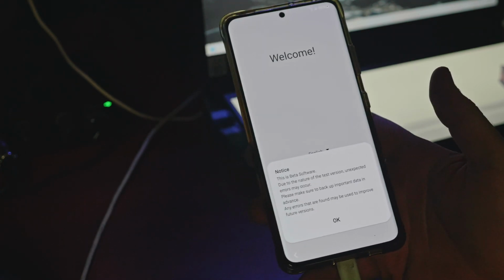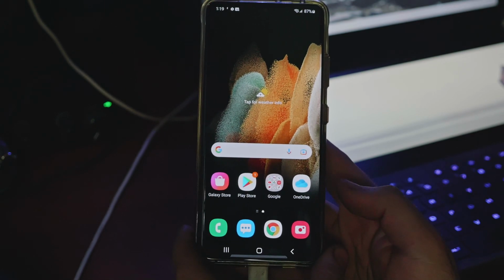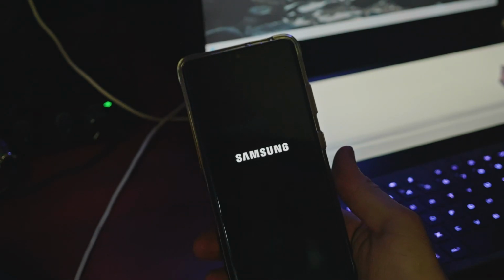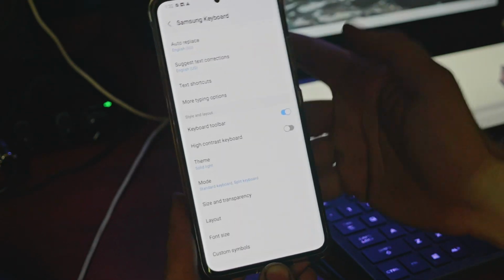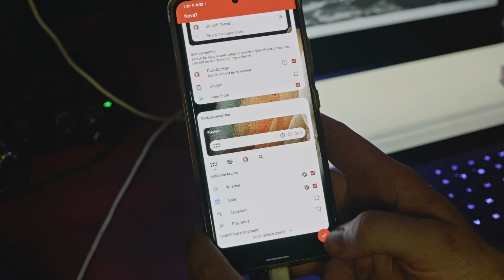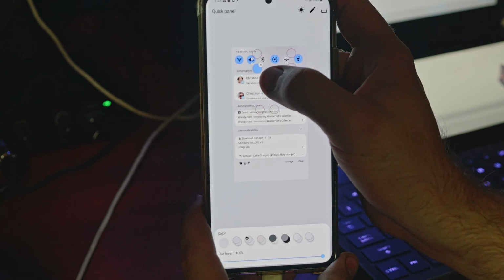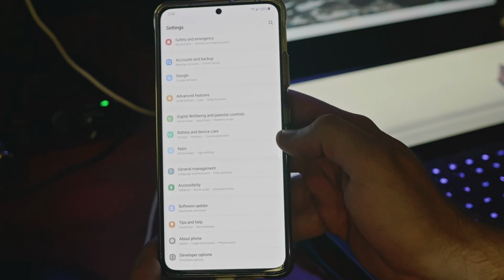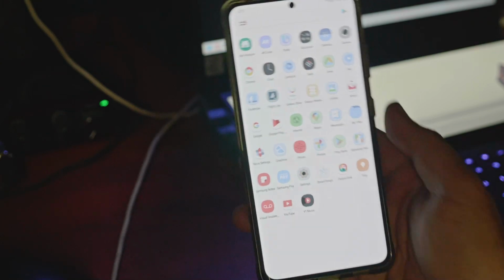Minimalist Nord & Debloated One UI 4.0 without Root!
How to make a minimalist and debloated layout for One UI 4.0 without Root.
This video was made using Beta 1. But as of Beta 2, you can now adjusted the colours within Settings, but not to the full extent of ThemePark, so it's still worth giving that a shot over the factory function.

Contents:
0:00 - Intro
0:43 - Setup
1:50 - Stock One UI 4.0
3:33 - Optimizing System Settings
11:21 - Nova Launcher Setup
13:24 - Nord System UI
16:15 - Customizing Nova Launcher
17:54 - Debloat One UI 4.0
20:37 - Outro